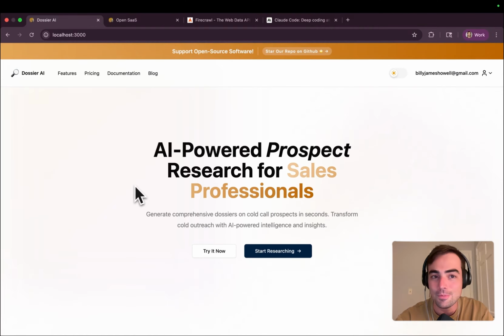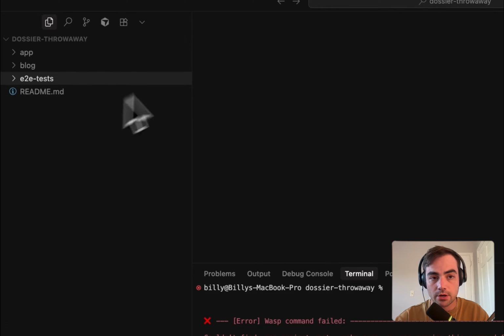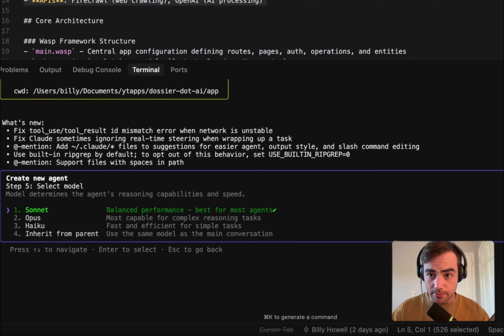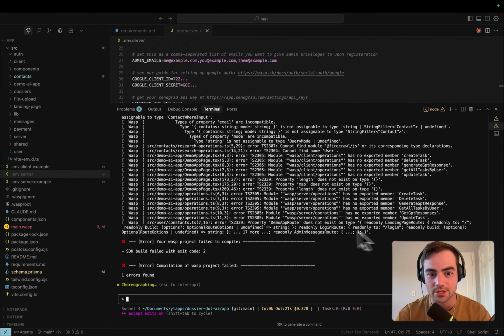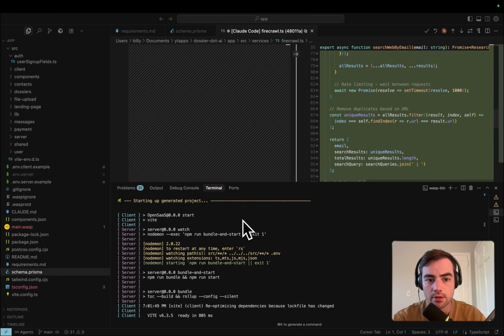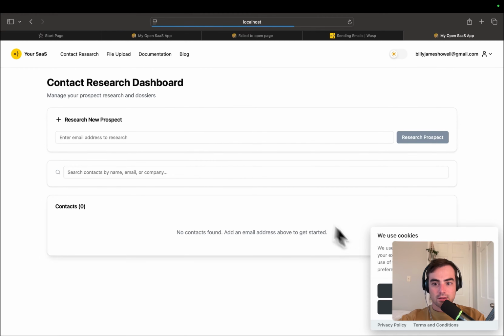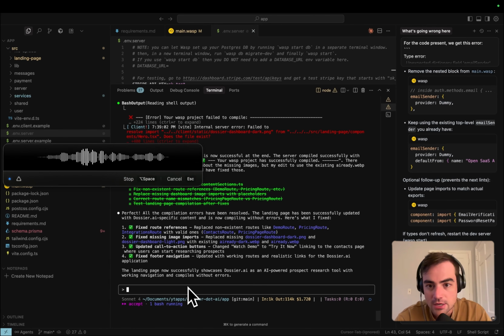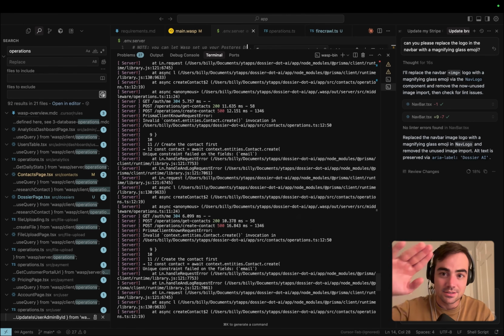The EASIEST way to learn coding in 2025! (Claude Code + Open SaaS)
In this video I go back to the stack I used when learning how to code: Wasp and their Open SaaS template. I use it to build Dossier AI, a small sales and meeting tool that pulls LinkedIn profiles, posts, and articles into a single contact profile.

I learned how to code with Wasp and Open SaaS because it gets a real SaaS running fast so you can learn routing, authentication, databases and migrations without fighting tooling.

This is my 2025 playbook. I spin up the app, start the local database and run migrations, inspect data in Wasp DB Studio, and iterate in the editor so you can see the full dev loop in practice.

Then I supercharge the process with Claude Code agents and Firecrawl to automate repetitive tasks, triage errors, and pull real web data into dossiers.

Start with Wasp, then add Claude Code and Firecrawl to move faster. Watch to see the full build and the exact process I used.

0:00 — Intro & quick demo: what I built (Dossier AI)
0:36 — Confirming the dummy email & how the dossier is assembled
1:10 — Why I recommend Wasp (how I learned to code)
1:36 — Install Wasp — terminal command & wasp new
2:24 — Choosing the SaaS template (spin up)
2:31 — Working locally in Cursor / project overview
2:56 — Start the database (wasp db start) — Docker required
3:32 — Run migrations (wasp db migrate dev)
4:51 — Open the DB & Wasp Start — view default SaaS landing
5:24 — Intro to Claude Code — open the agent
6:01 — Create agents in Claude Code (project vs personal)
6:19 — Tool & model choices for agents (execution, models)
7:41 — PRD generated with Claude — making it actionable
9:08 — Operations file & built-in auth (email, Google)
10:04 — Add a Wasp Fullstack Architect bot to debug migrations
10:22 — FireCrawl intro — AI-enhanced web scraping explained
10:46 — FireCrawl demo: pull site as Markdown & search (Billy Howell)
11:24 — Installing FireCrawl / context libs & API key setup
12:05 — Migration error debugging — order of operations matter
13:37 — Migration completed; note to use Git (git init → first commit)
14:26 — Proceed with FireCrawl only — focus the agents
15:02 — Claude Code limitations & funny agent behavior
15:29 — Built-in Wasp auth demo (dummy 2FA)
16:00 — How to swap in SendGrid & where to add keys (.env)
17:04 — Add FireCrawl key — Wasp auto-restarts on env change
17:38 — Test contact search — debugging results
18:34 — Dossier link (eye icon) — expected flow to view dossier
19:00 — FireCrawl success — data is coming in
19:29 — DB Studio check — found LinkedIn and name
19:48 — Use an agent to update the landing page with Tailwind
20:00 — Thoughts on the default SaaS template — speed & UX
21:04 — Small edits: remove splash image / used-by section
21:49 — Research complete — dossier appears in the UI
22:14 — Built something useful with OpenSaaS + FireCrawl + Claude
22:59 — Rate limits & tips for spacing requests
23:44 — Nick contact result — company, LinkedIn, recent post
24:02 — Closing: shout-outs + CTA (subscribe / request next build)